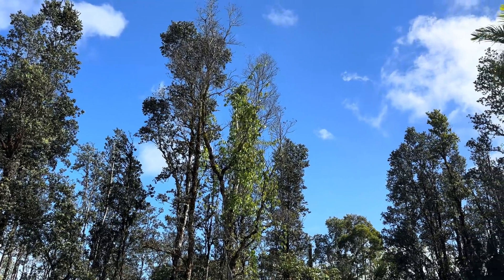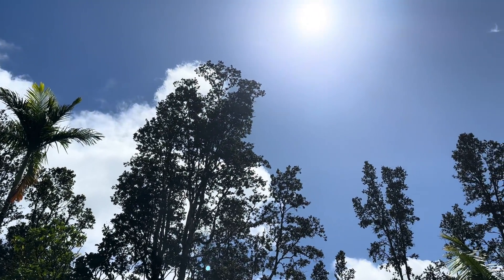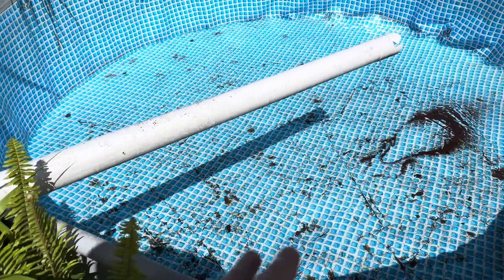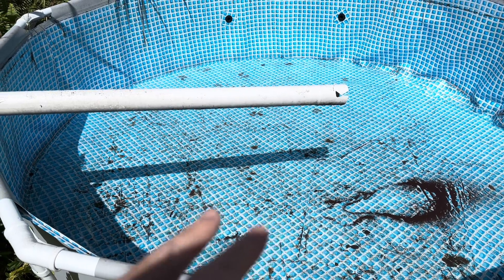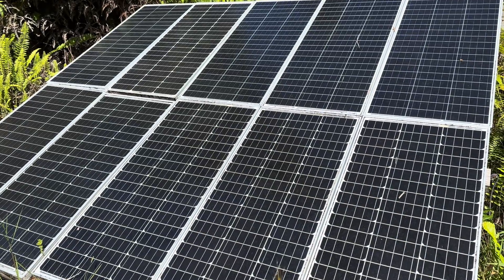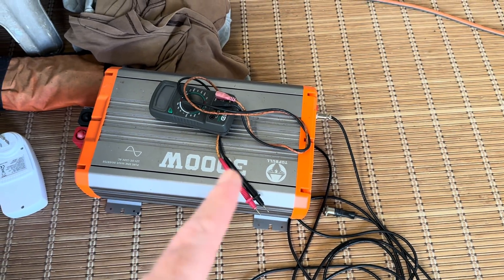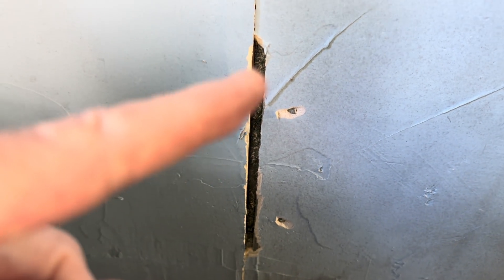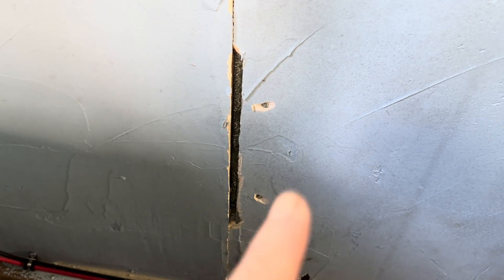Viewer Requested Video: To Ground or Not to Ground for a 300 Million Volt Event!?